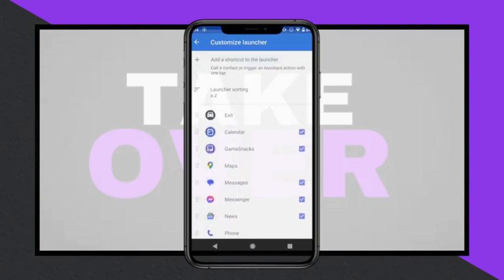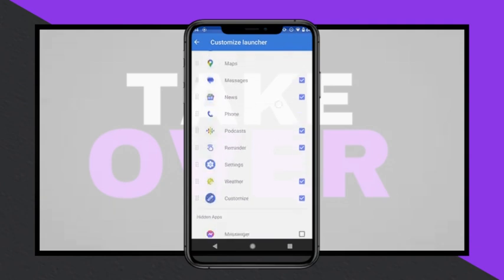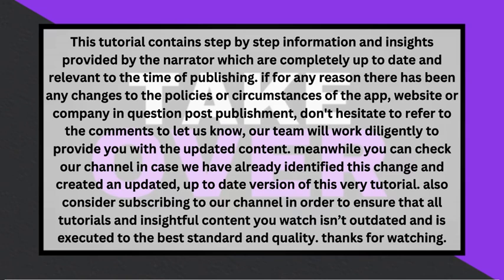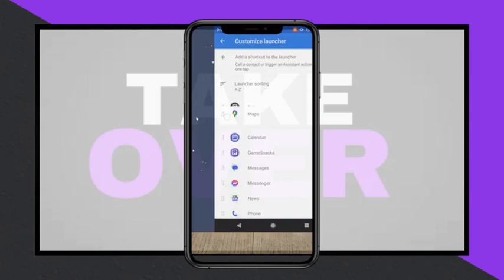How to Add Apps to Android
How to add apps to Android phone

Download apps on Android

How to install apps on Android

Get new apps on Android phone

How to add apps from Google Play Store

Install apps without Play Store on Android

How to download APK files on Android

How to manually install apps on Android

How to add apps to home screen on Android

How to install third-party apps on Android

How to reinstall deleted apps on Android

How to move apps to SD card on Android

How to enable unknown sources for app installation

How to install apps from a website on Android

How to install apps from PC to Android

How to get apps on Android without Google account

How to download apps using APKMirror

How to sideload apps on Android

How to install multiple apps at once on Android